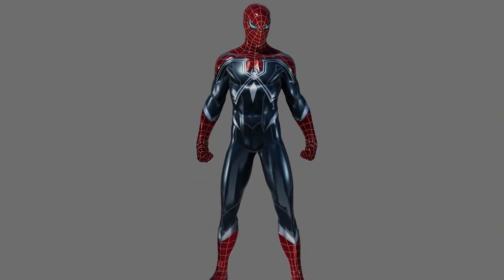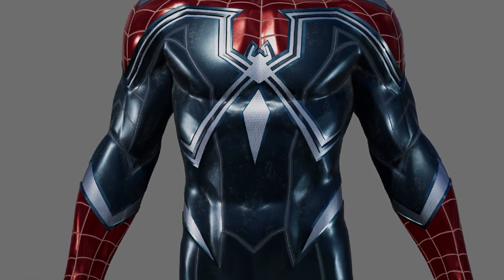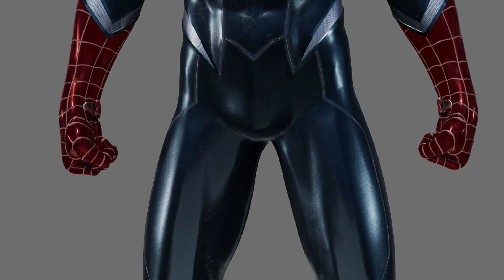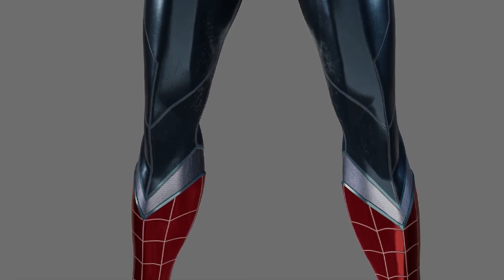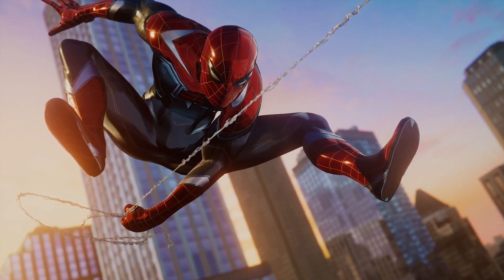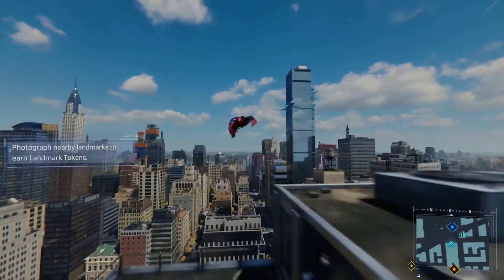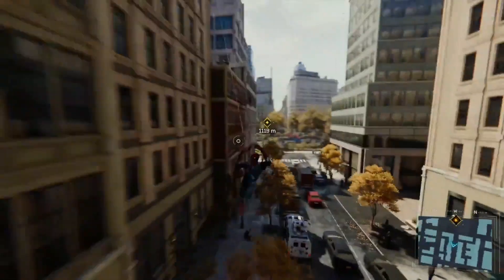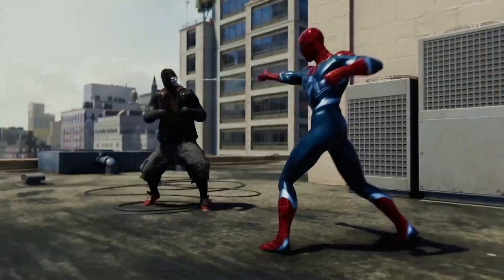Marvel's Spider-Man - First DLC New Suit in Action